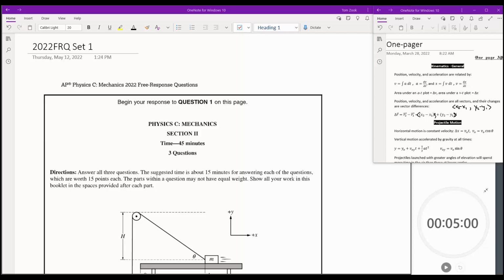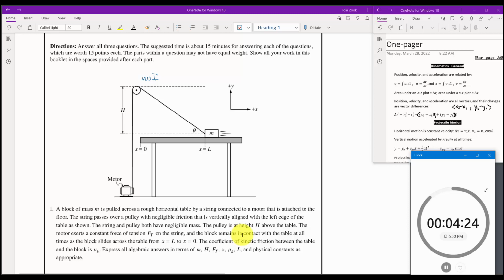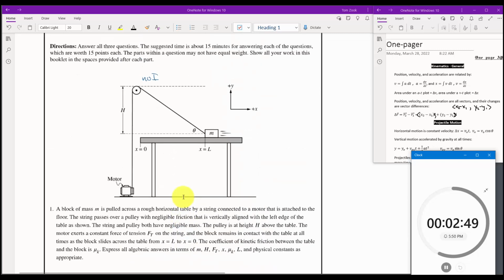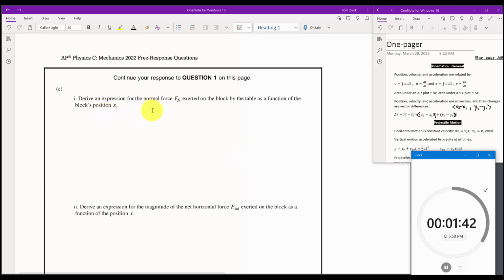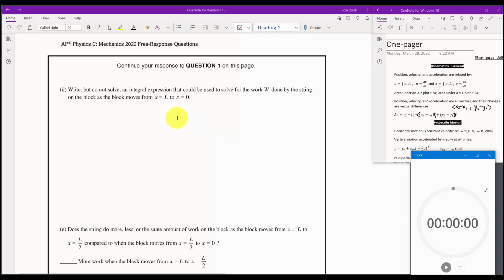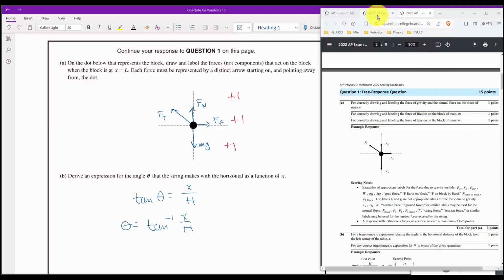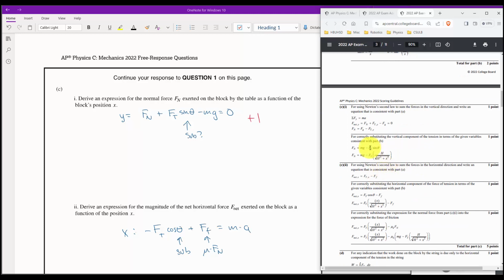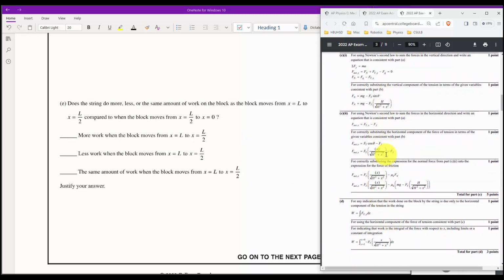2022 FRQ 1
"Quick" setup of 2022 FRQ set 1, problem 1